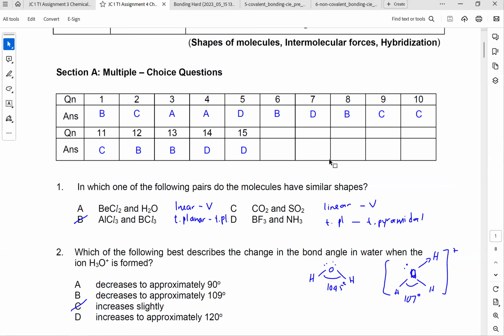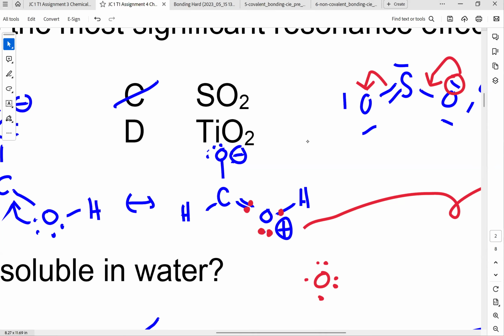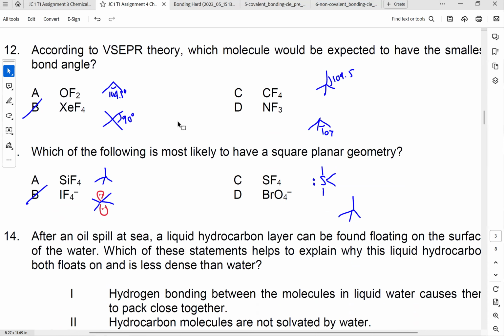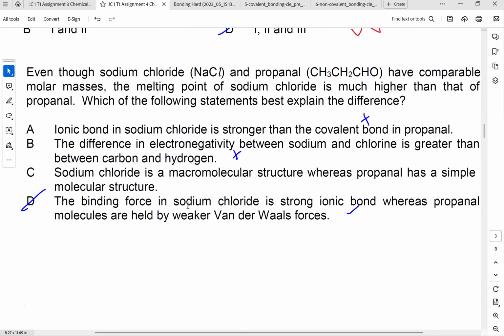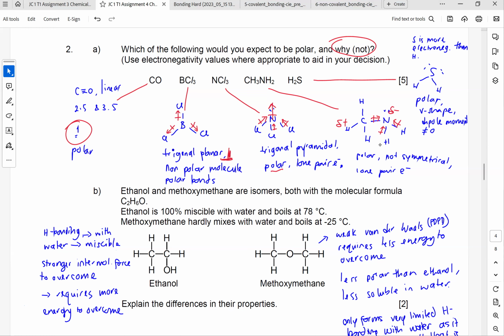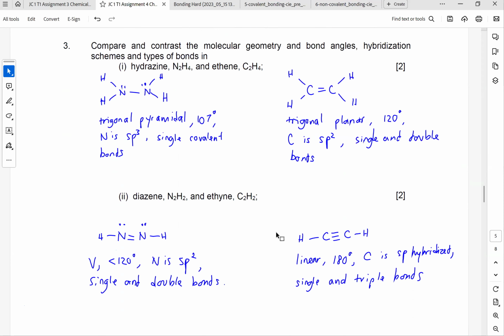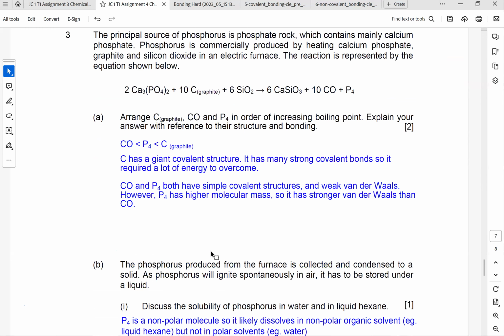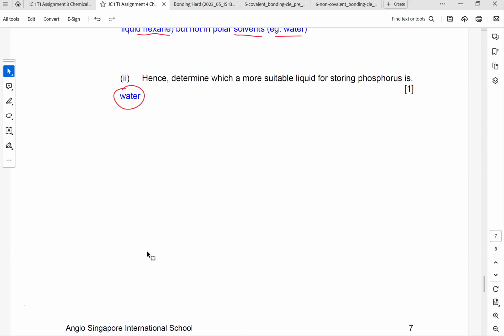5 October 2025 online class Part 1